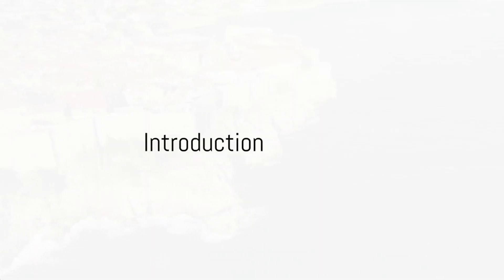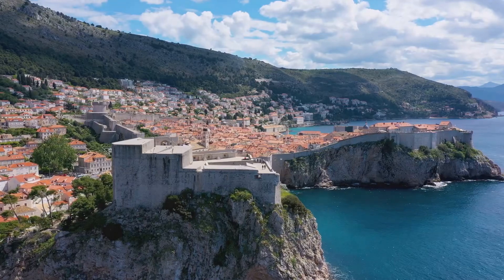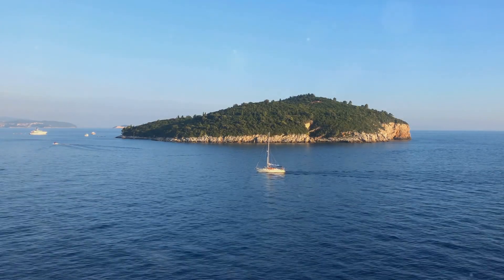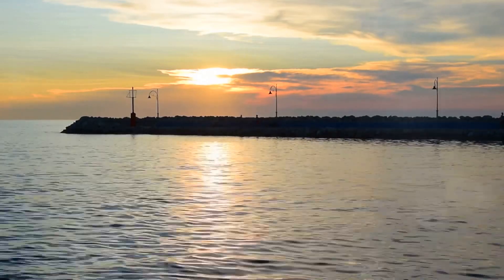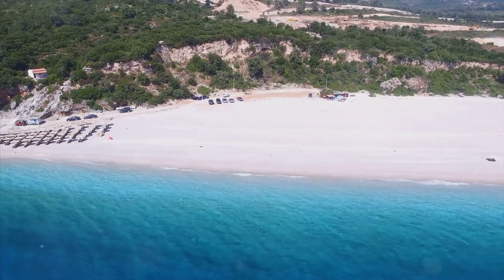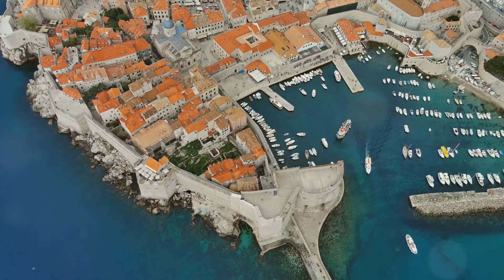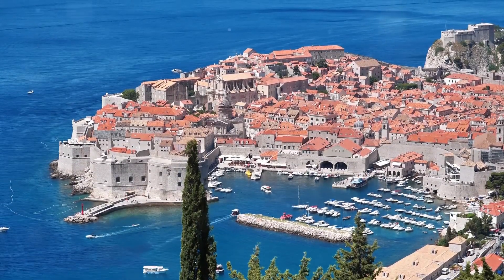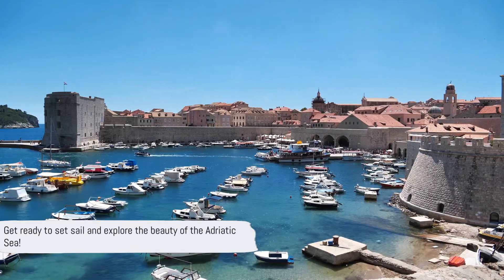DUBROVNIK, CROATIA 🇭🇷 BOAT ⛴️ TOURS/ EXCURSIONS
Dubrovnik Boat Tours